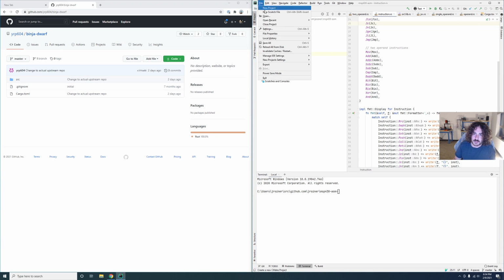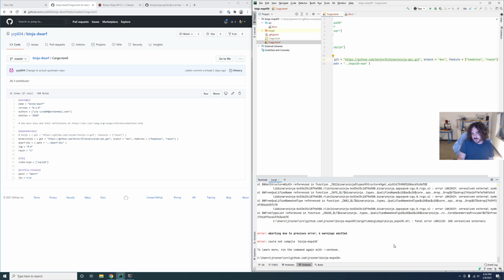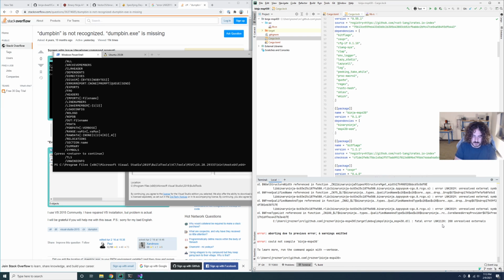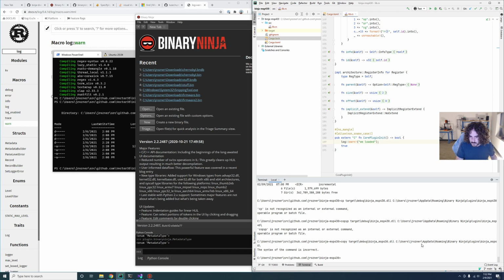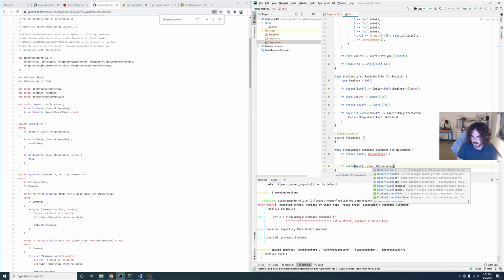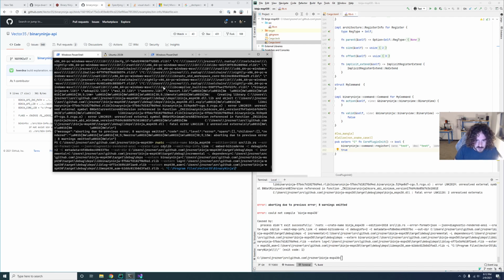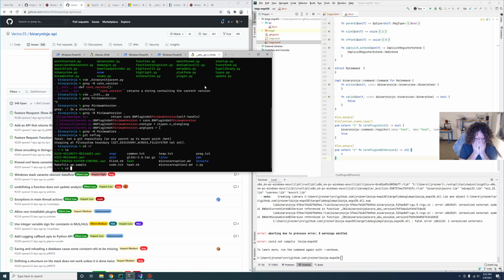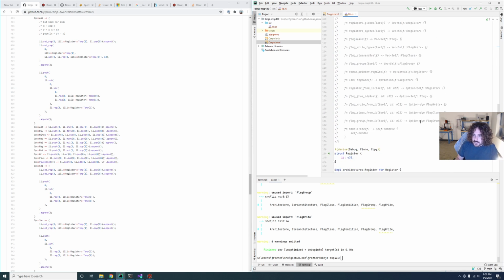Building a Binary Ninja architecture plugin for msp430 (part 2)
MSP430 is a low powered RISC architecture created by TI for embedded systems and is also the architecture used by the microcorruption binary exploitation based wargame. This session picks up after the first continuing to dig into the Binary Ninja Rust API. Most of this session is spent building out a minimal plugin that prints via the logger to prove that loading works and debugging linker issues with the Windows linker. The end result is a fully loadable plugin that Binary Ninja calls and executes.